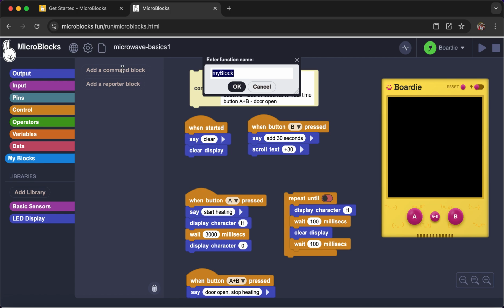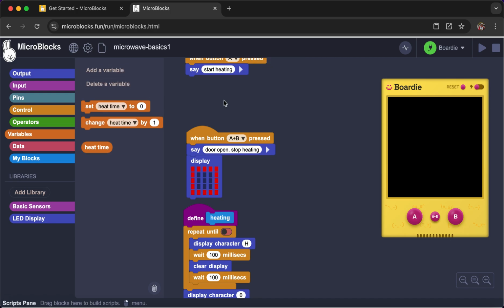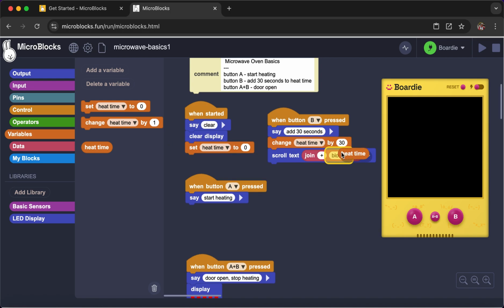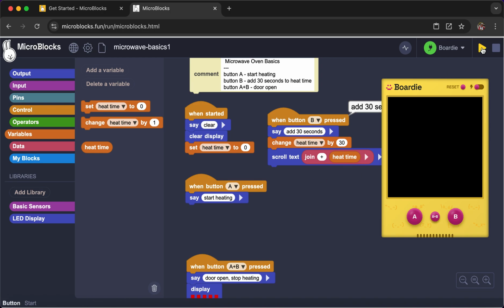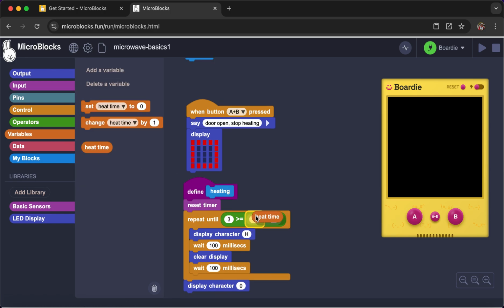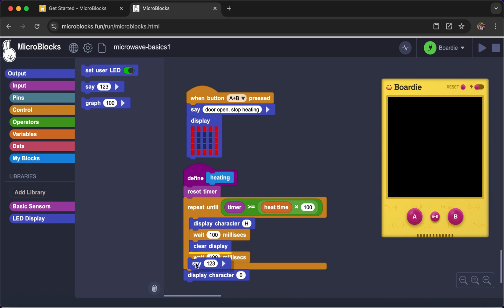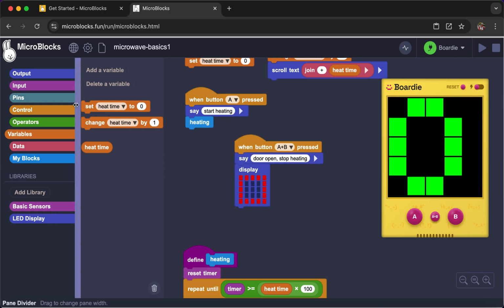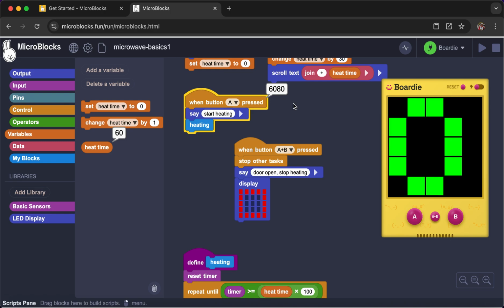MicroBlocks Microwave Timer with Boardie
This script extends the basic microwave simulation (separate video) with a timer. It can be run on the virtual hardware Boardie (shown in this video) or on real hardware.